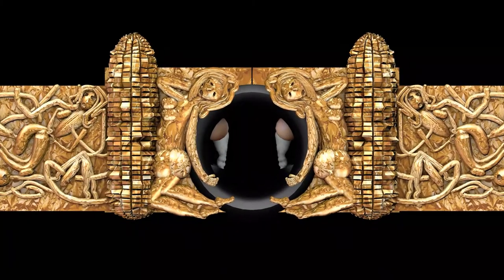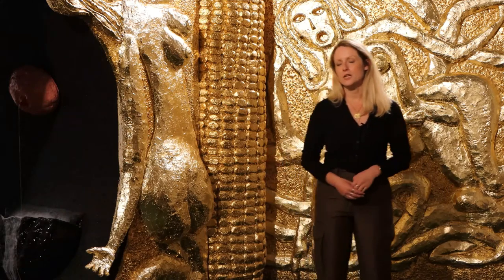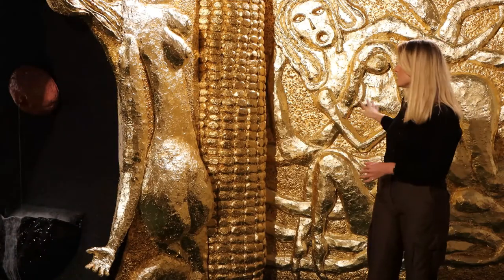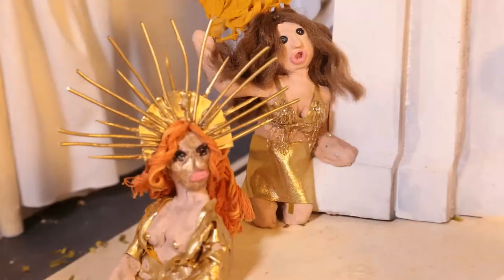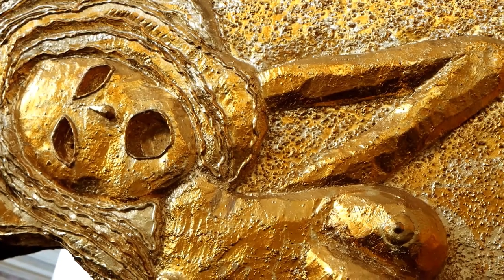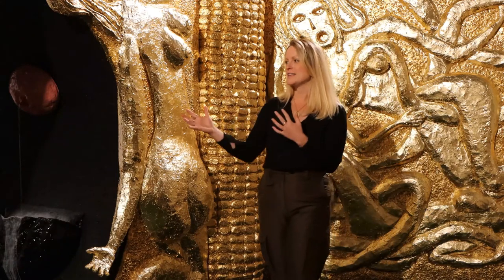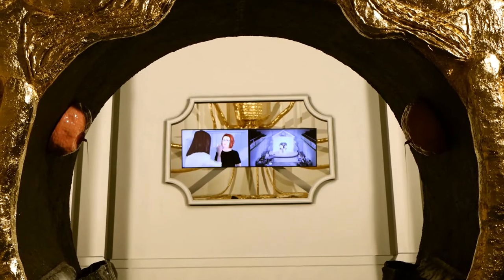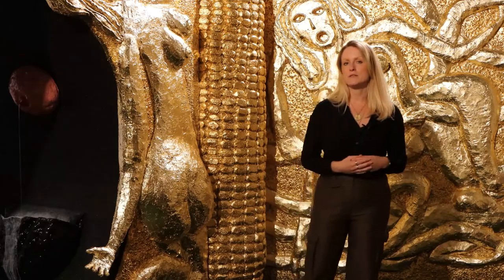Trulee Hall: Work in Focus (Golden Corn Entryway with Boob Fountain)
Join Zabludowicz Collection curator Antonia Blocker for a bitesize introduction into Trulee Hall's solo exhibition at the gallery. This episode focuses on Golden Corn Entryway with Boob Fountain, 2018.

Trulee Hall
Zabludowicz Collection, London
8 October 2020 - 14 March 2021